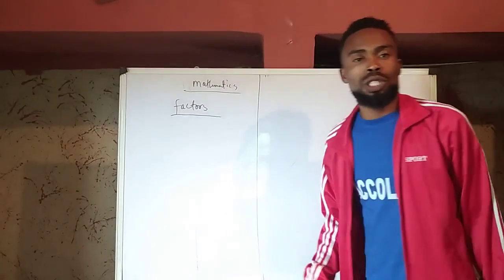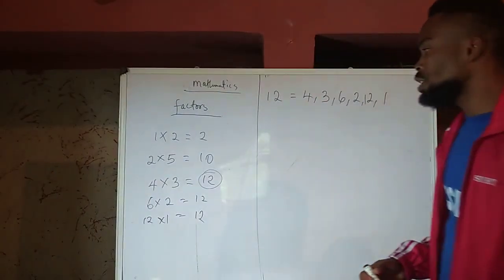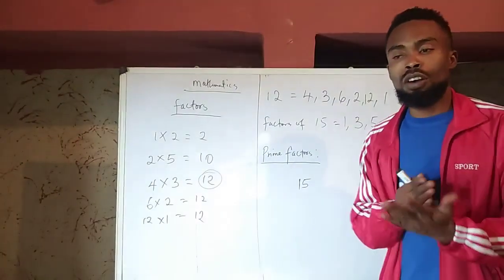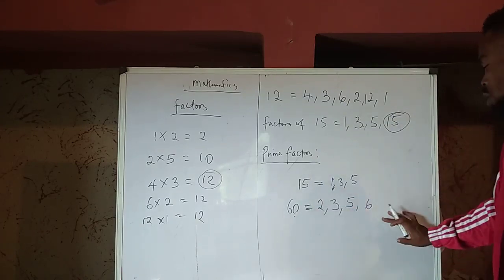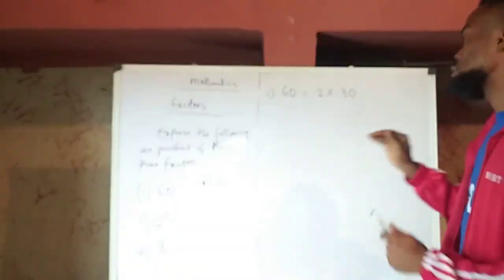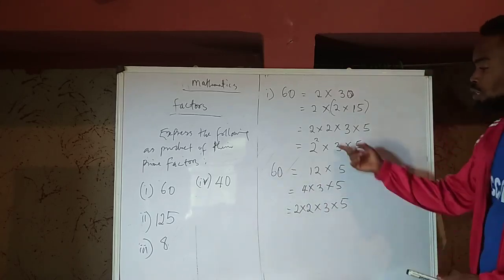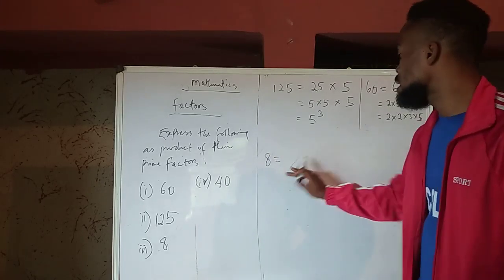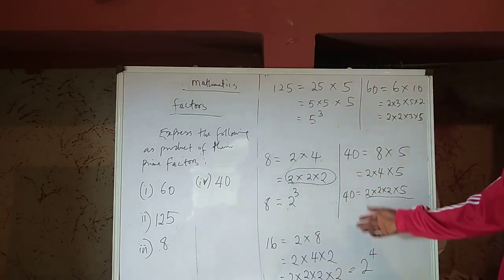Lesson 14, Factors